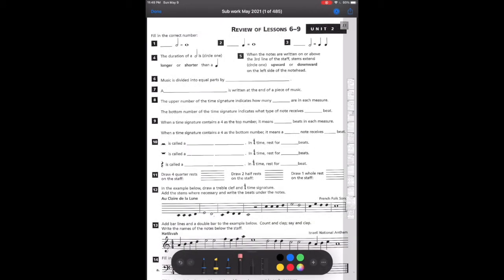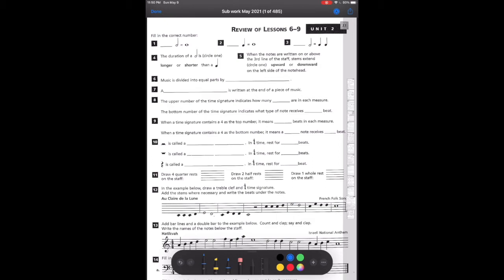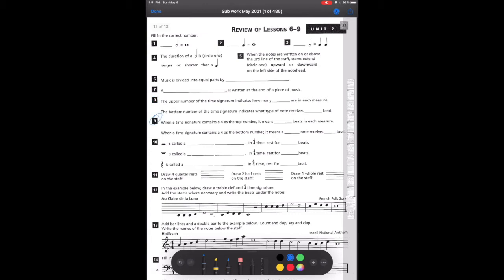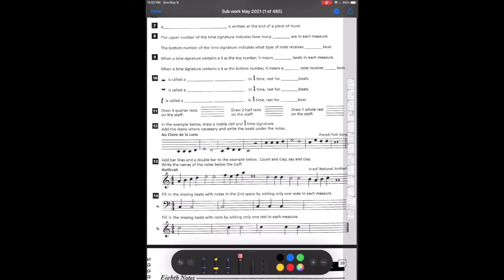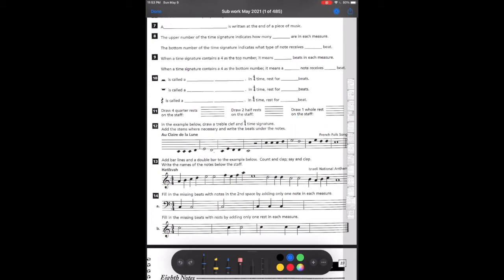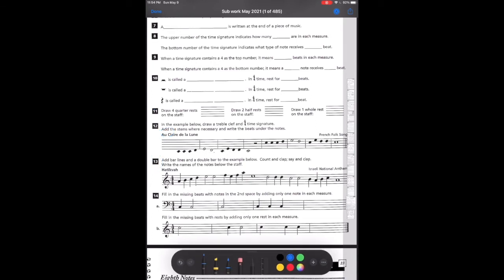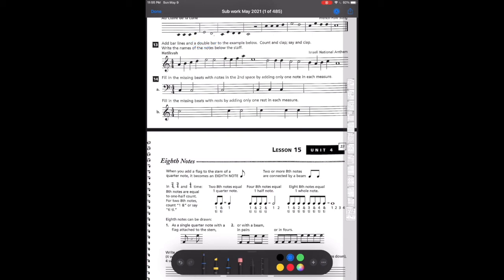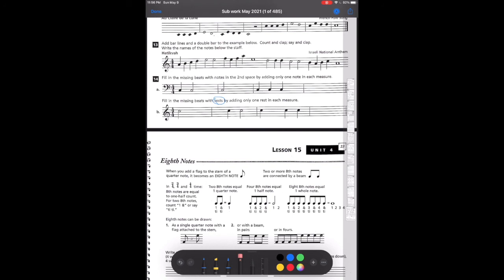Sub work may pg 12 - REVIEW OF LESSONS 6-9